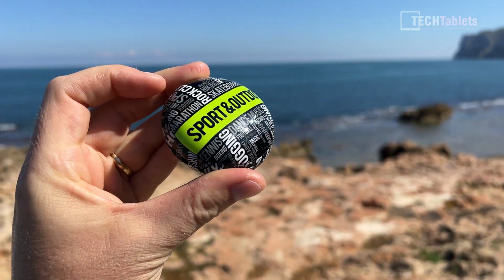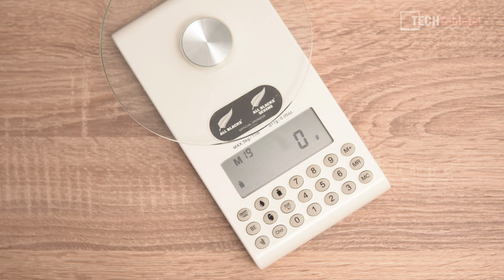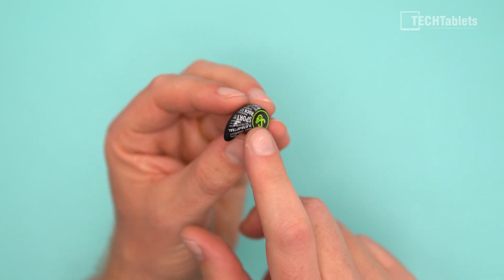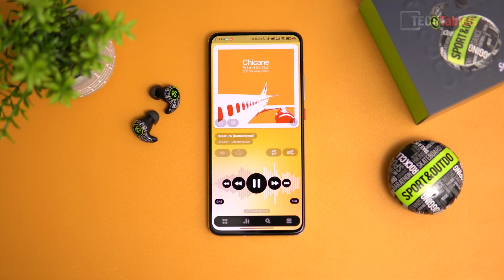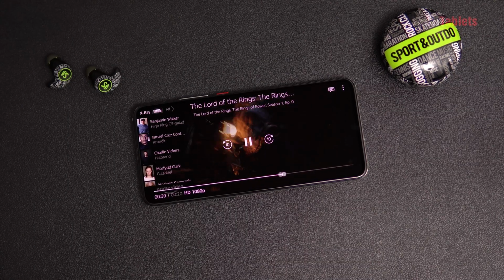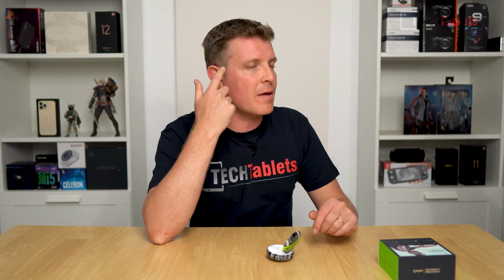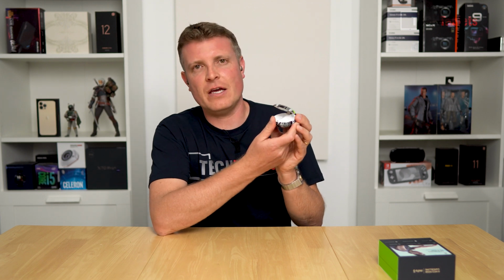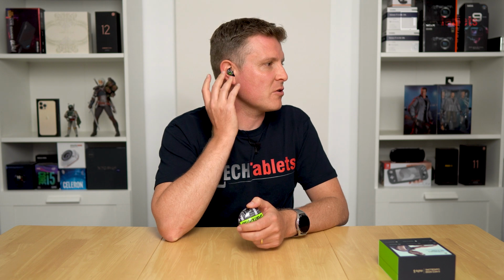Mifo S Review. Great ANC Sports Earbuds With Transparency Mode!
Mifo S review and unboxing. ANC Earbuds with up to 6 hours run time on a single charge, 36 additional hours from the case. IPX7 waterproof and dust resistant. Ear hooks with a comfortable fit even when running or working out. UK CA